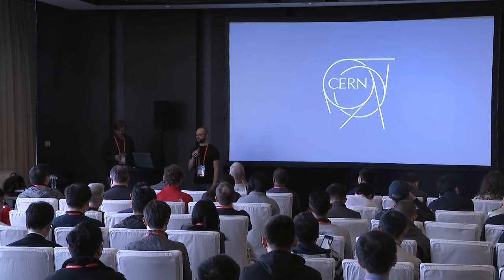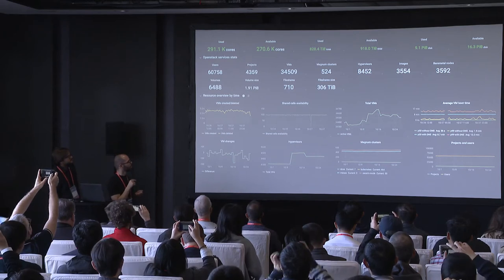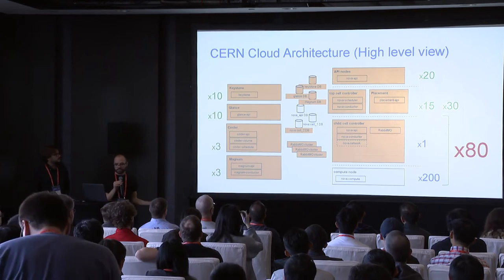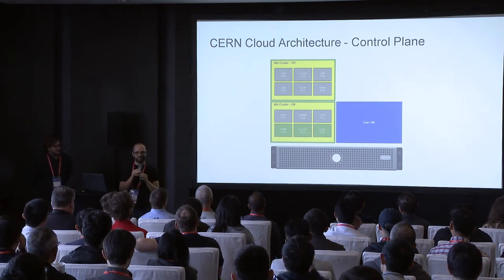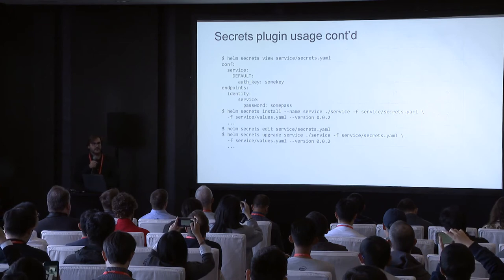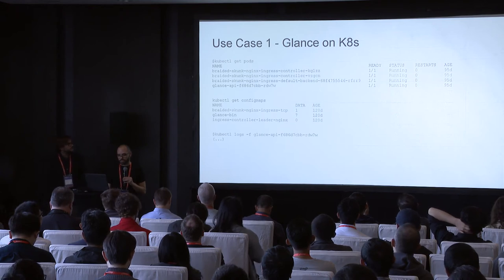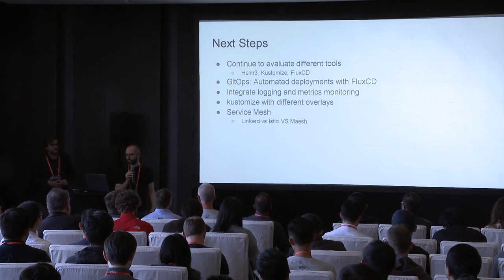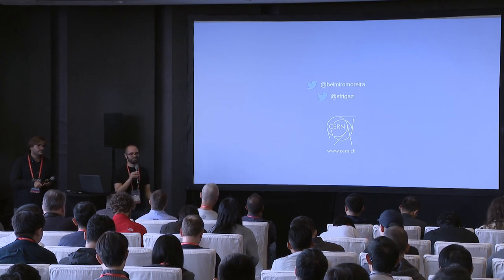CERN OpenStack Cloud control plane from VMs to K8s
CERN is the home of the Large Hadron Collider (LHC), a 27km circular proton accelerator that generates petabytes of physics data every year. To process all this data, CERN runs an OpenStack Cloud (around 300K cores) that helps scientists all around the world to unveil the mysteries of the Universe. The Infrastructure is also used to run all the IT services of the Organization.

Delivering these services, with high performance and reliable service levels has been one of the major challenges for the CERN Cloud engineering team. We have been constantly iterating the architecture and deployment model of the Cloud control plane.

In this presentation we will describe the different control plane architecture models that we relied over the years. Finally, we will describe all the work done to move the OpenStack Cloud control plane from VMs into a kubernetes cluster. We will report about our experience running this architecture at scale, its advantages and challenges.